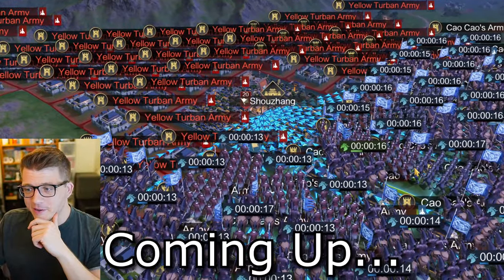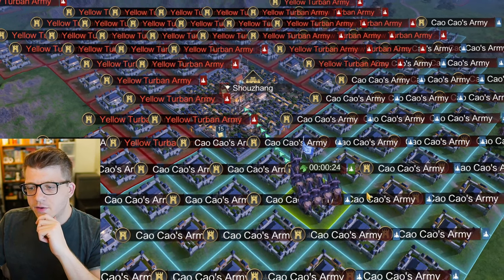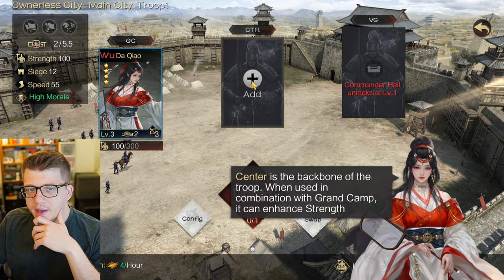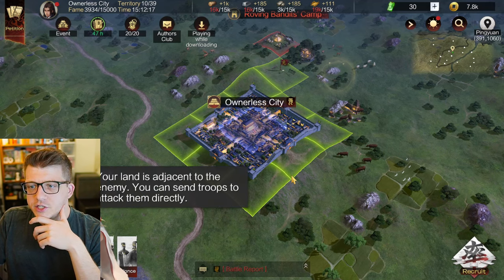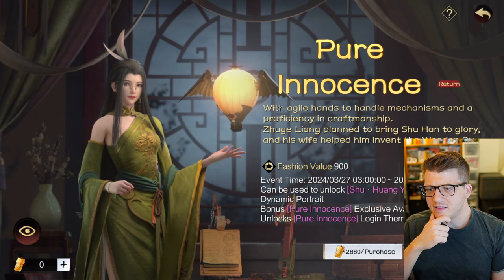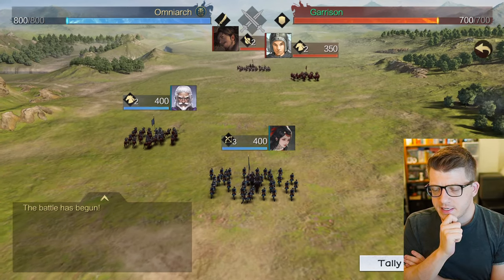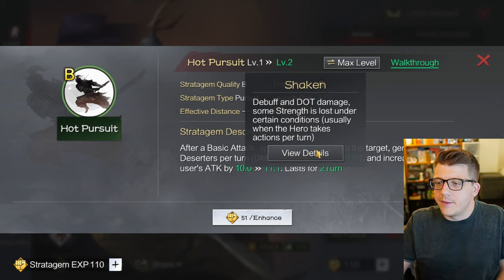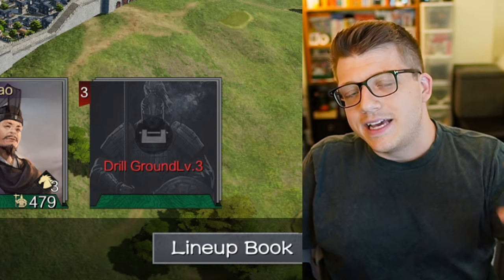This Game Saved My Life... | Infinite Borders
Immerse Yourself in the World of Three Kingdoms SLG Gaming in Infinite Borders! Don’t forget to take our engaging quiz and uncover what kind of character resonates with your gaming style the most!
NEW Conquest Season! FIRST TIME Playing "Infinite Borders"

About Infinite Borders -
With over 10 millions downloads, Infinite Borders is one of the most popular strategy game in East Asia. When you enter Infinite Borders, you will return to the Three Kingdoms period--a turbulent dynasty in Chinese history, and have a chance to pen your epic. You will play as a lord and fight together with Liu Bei, Cao Cao, Lu Bu and other great Three Kingdoms heroes. Form your unique teams with diverse combinations of generals and tactics to defeat more enemies and conquer more lands. You can make special policies and guide your city into prosperity. In Infinite Borders, to grasp the final victory request not only strength, but also intelligence and strategy.

Now is on the brink of war. It’s time to join the battles and rewrite the history, my lord!

【Build Your Estate, Gain Abundant Resources 】
Construct buildings and upgrade facilities in your city to attain numerous supplies like wood, iron and soldiers. Devote your resources to expansion and development!

【Command Your Troops, Various Generals Collocation】
There are over 300 heroes with different skills waiting for you to recruit. Assemble your generals and formulate kinds of lineups to defeat your enemies!

【Fighter or Farmer, Diplomat or Spy, Make Your Choice】
How to rise to the top in this chaotic world? You can be an aggressive fighter who crush the battlefields. You can be a hardworking farmer who concentrate on building and defending. You can be a sociable diplomat who establish good relations with other alliances. You can be a mysterious spy who disintegrate enemy forces secretly. Determine your law of victory and write a new chapter of history in this war game!

【Open Eastern World, Free To Explore】
The upgraded 3D graphics restore an authentic ancient eastern world with real-time weather changes and complex and varied terrains, proving immersive gameplay experience. Embark on your unrestricted adventure right now!

Chapters:
0:00 Picking Our Server & Faction
2:54 Cao Cao's Army
6:26 FIRST Cavalry Hero
9:55 Getting LAND and SUMMONS!
12:57 All Trades' Contention
21:48 Recruiting HEROES!